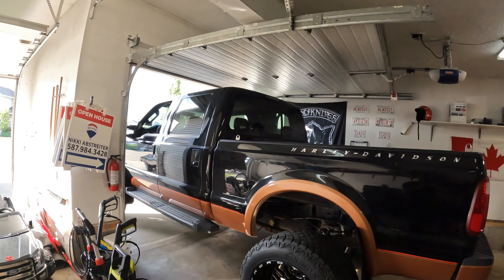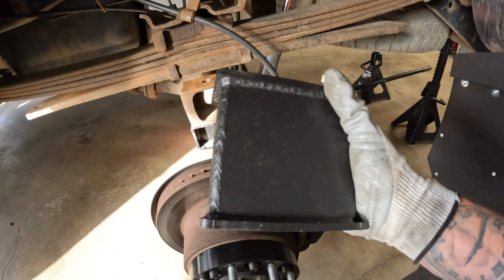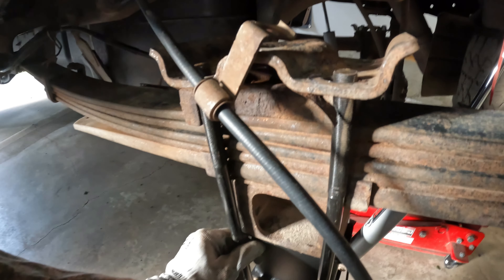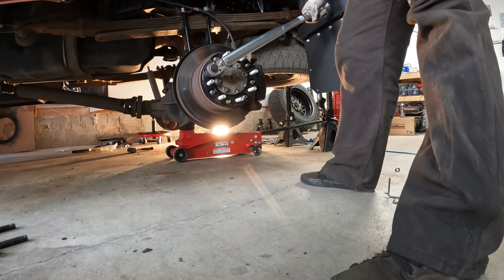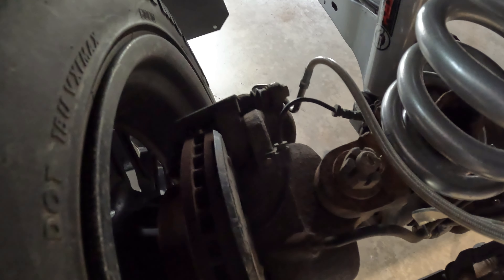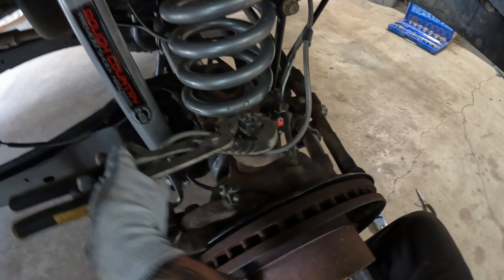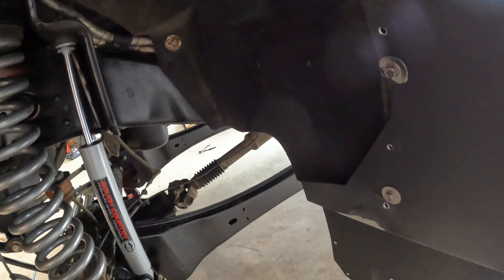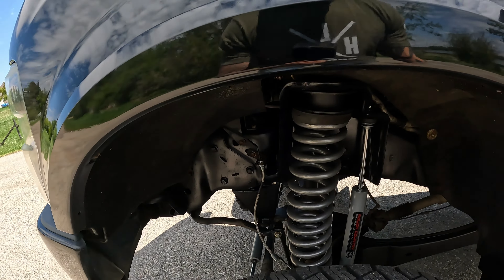Superduty Gets Its Lift Completed & 2 Degree Caster Bushings Installed.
Follow along for the rear lift being finalaized and the install of the Krypyonite 2 degree bushings.